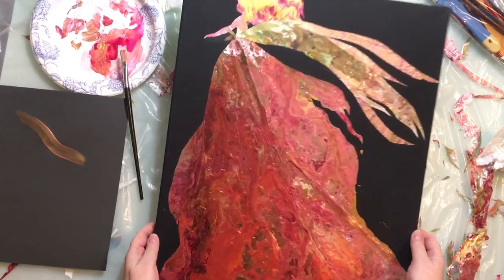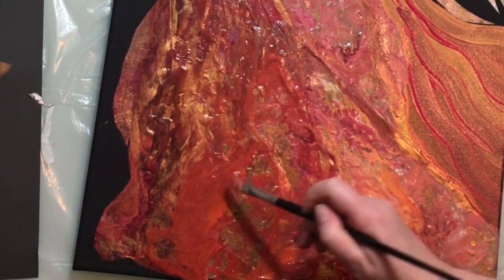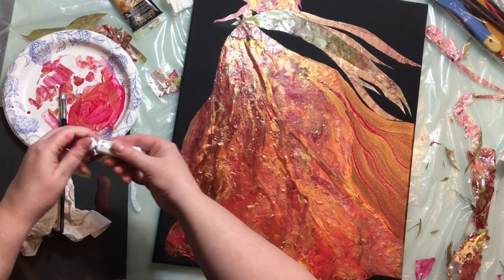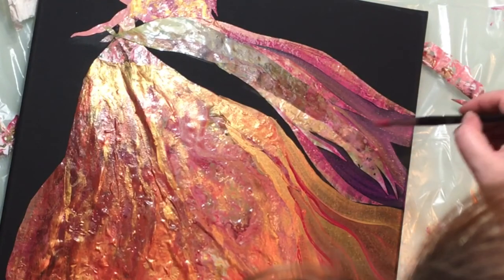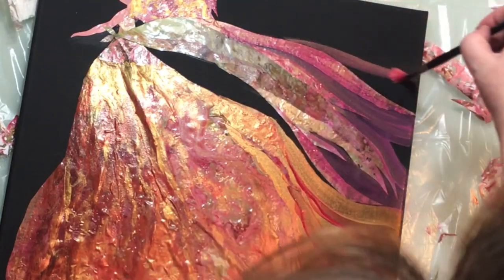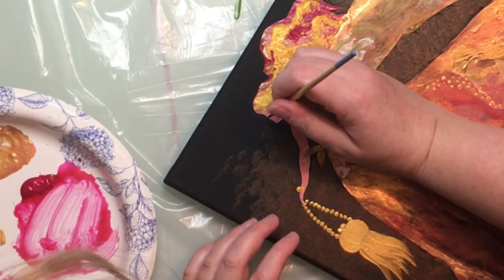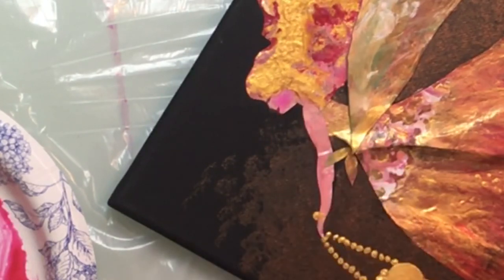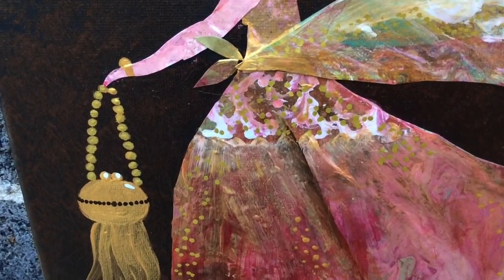Marigold 2 | Ladies series Painting Acrylic pour SKINS | FULL CREATIVE PROCESS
I have had the idea in my head for quite some months now to do a 'ladies in dresses' series from my acrylic pours skins, but sometimes I find it hard to be motivated to do my art, for various reasons. Here, I document my full creative process to show what can be done with acrylic skins, I am posting this to help the art community as I have had so much inspiration watching other art channels.  I know there are very few art videos documenting are using acrylic skins, so I made this for you all. :) Thank you again to Annmarie Ridderhof, who has motivated me to be more free and loose in my painting style and to explore acrylic abstract methods. Her channel encourages dialogue in the art community which directly influenced the development and vision for this Marigold painting. ***Thank you Annemarie!*** I hope you enjoy the documentation of my full creative process, as it as it takes quite a lot of time to make a video like this. Link to Part 1

My channel isn’t monetized, but to help me get art supplies to play with and show you,

I appreciate any artistic feedback and comments you have!

My channel is non-monetized.
*Note: Canada links where possible are affiliate which help support my art & channel, other links such as US and UK are not, I provide as many links as I can to help people find them. :)
Music: CMA feat. Electus Light of Dawn, Ian Ewing Float Life